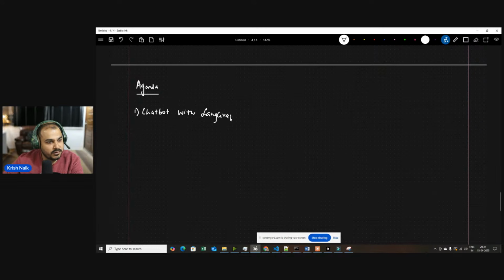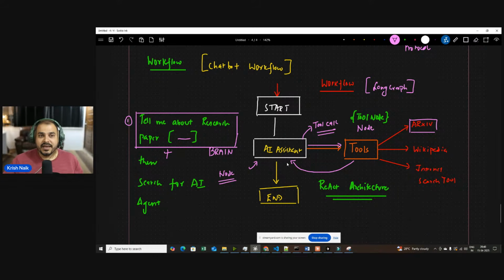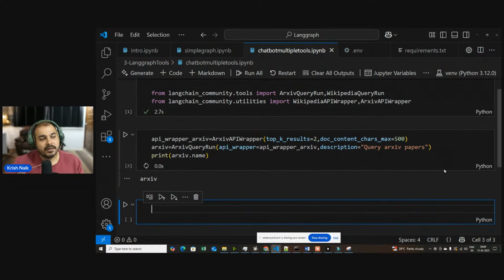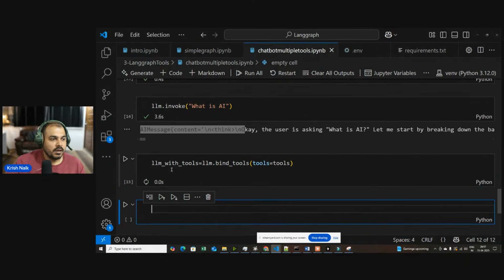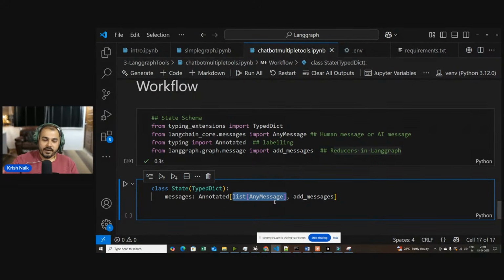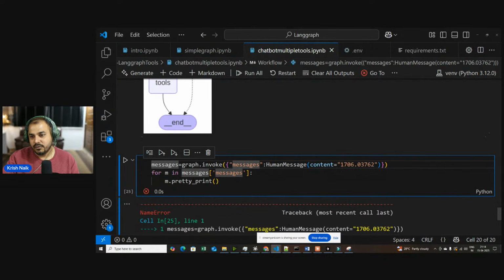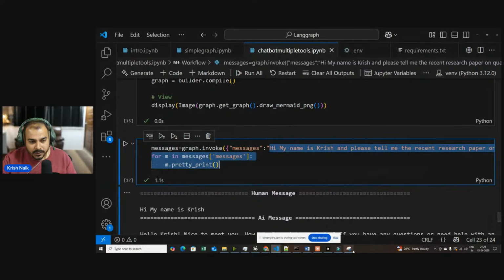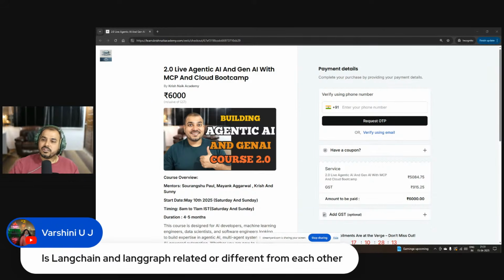Tutorial 3- Live Build Agentic AI Chatbot Using LangGraph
LangGraph, created by LangChain, is an open source AI agent framework designed to build, deploy and manage complex generative AI agent workflows. It provides a set of tools and libraries that enable users to create, run and optimize large language models (LLMs) in a scalable and efficient manner.

This course is designed for AI developers, machine learning engineers, data scientists, and software engineers looking to build expertise in agentic AI, multi-agent systems, and AI-powered automation. Whether you are new to AI agents or have experience in NLP and GenAI, this course will equip you with the knowledge and hands-on skills required to develop, deploy, and manage AI agents at scale. By the end of the course, you will have a strong foundation in agentic AI frameworks, multi-agent collaboration, real-world automation, and end-to-end AI deployment, along with practical experience through real-world projects.

Mentors: Sourangshu Paul, Mayank Aggarwal , Krish And Sunny

Start Date:May 10th 2025

Timing: 8am to 11am IST(Saturday And Sunday)

Prerequisites:
1. Coding Knowledge of Python
2. Basics of NLP and Deep Learning
3. Basic Knowledge Og Generative AI

Reach out to Krish Naik's counselling team on 📞 in case of any queries we are there to help you out.